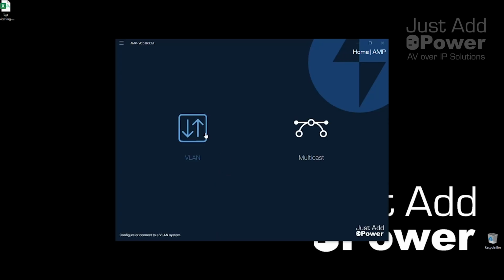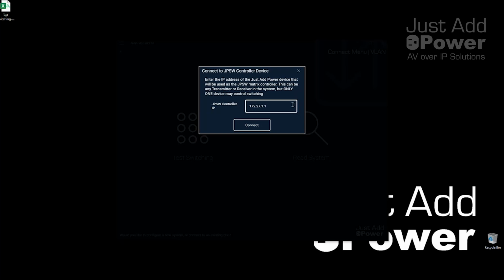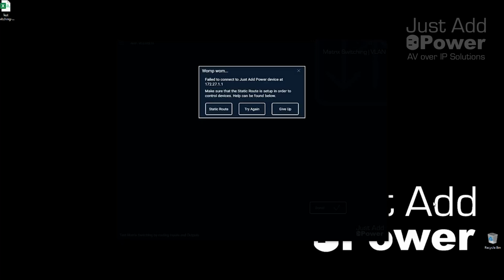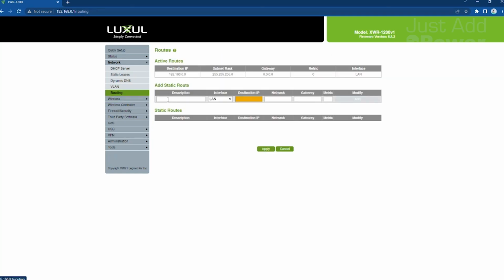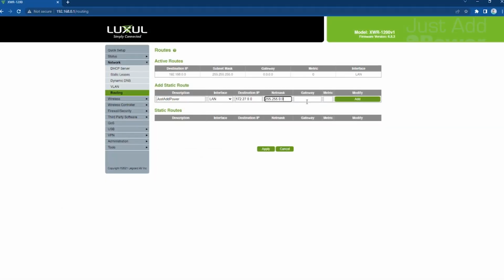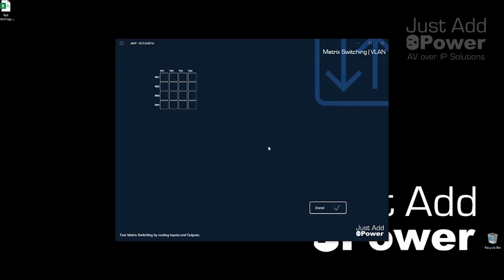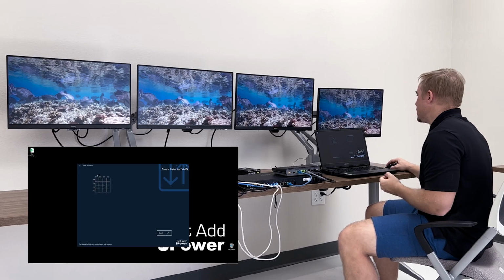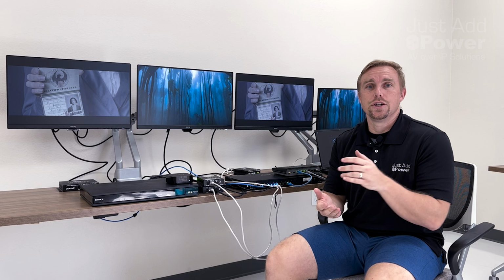Technical Instruction Video: AMP VLAN Connect Test Switching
In this technical instructional video, we are going to demonstrate how to use AMP VLAN test switching to change what appears on the displays.